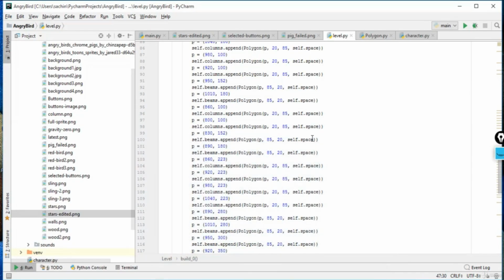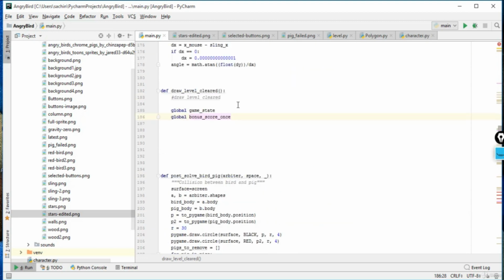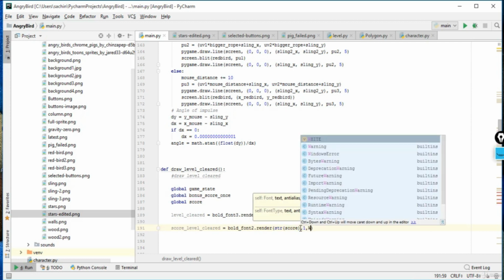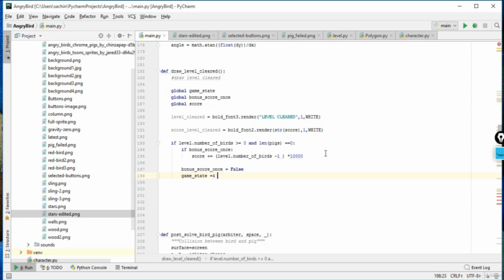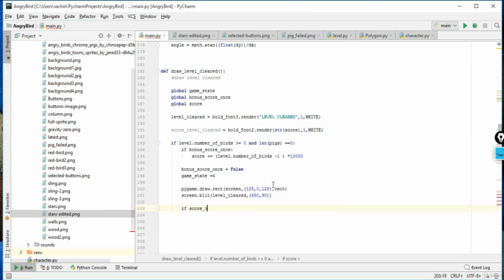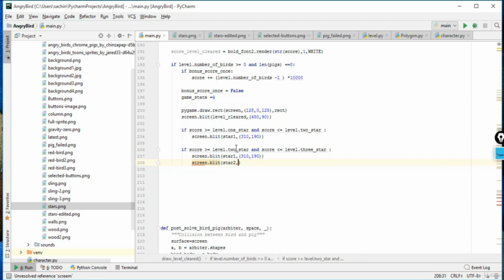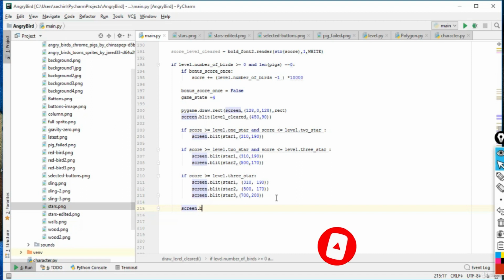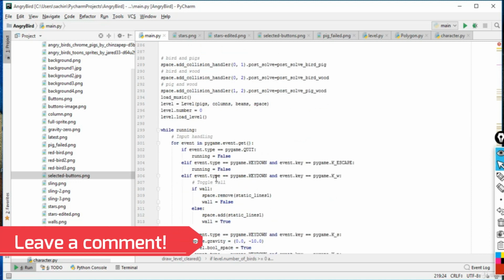Angry Bird Game in Python #19: Make Transition between Level